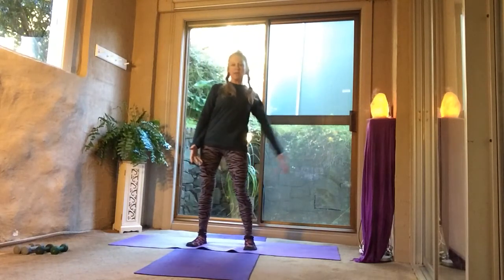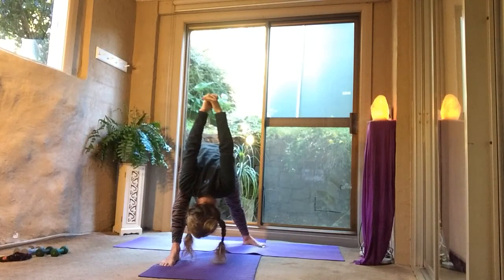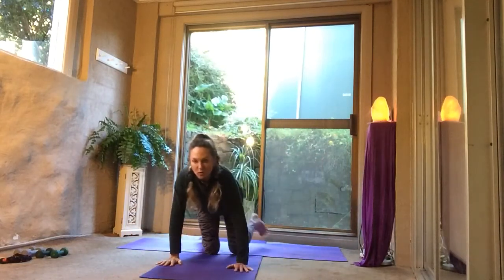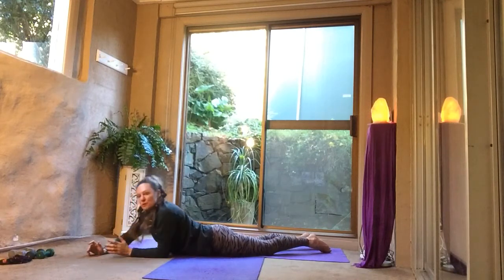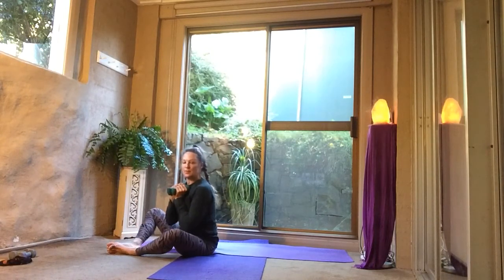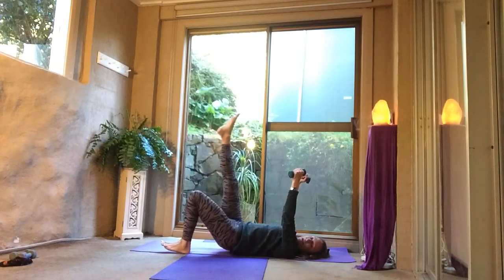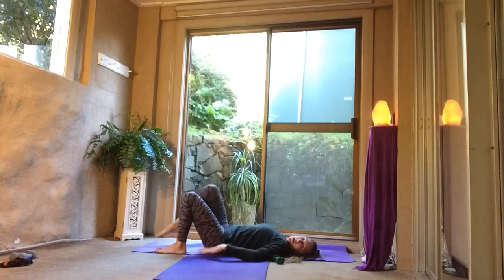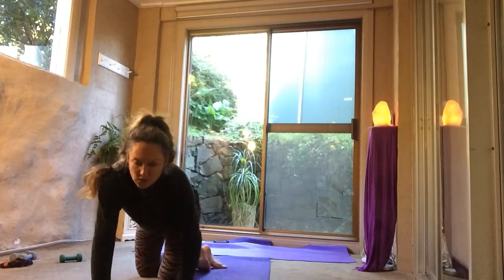An all over strength pilates workout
Using mostly just your body and a little with hand weights as extra but nor essential
facebook; the business of yoga